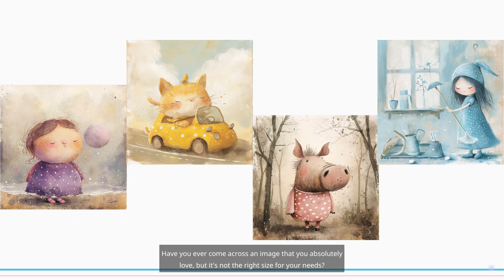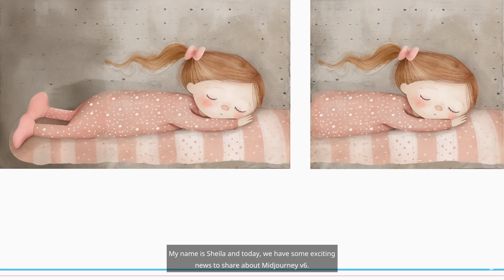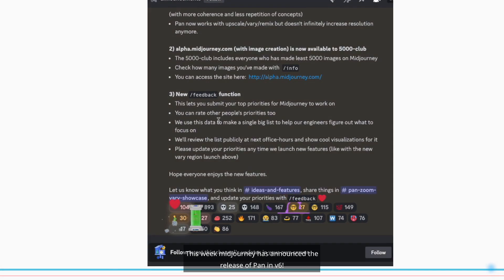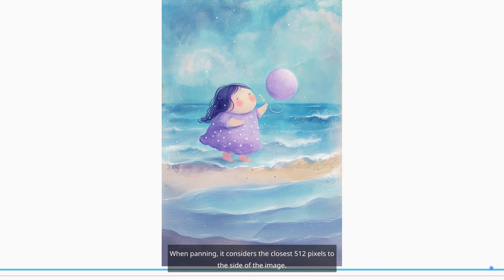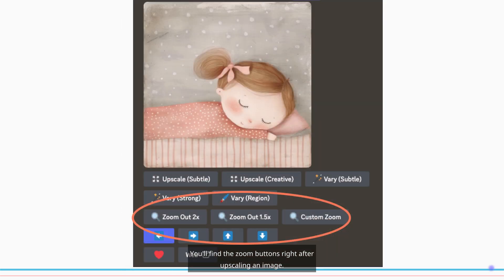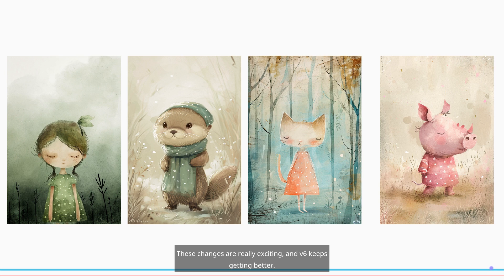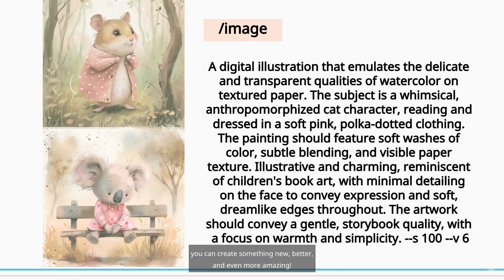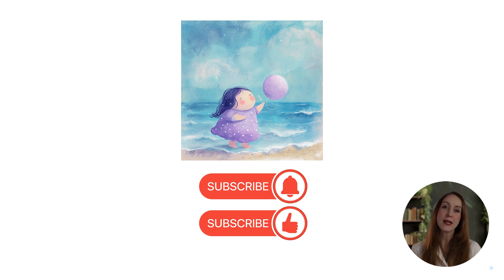Midjourney v6 Prompting, How to use Pan, Zoom, Vary Region, New features Midjourney v6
Discover the world of Midjourney V6 prompting in this guide. Learn how to create stunning Midjourney images with PAN feature, ZOOM and Vary Region.

👥 Seller group: You are invited to promote your AI art or looking for AI artist!

Timestamps:
0:00 - Introduction
0:40 - PAN
1:01 - Zoom
1:24 - Vary Region
1:38 - Prompt Example
2:05 - Ending

📢Important: This video does not replace official information from Midjourney and Discord. For the most up-to-date information, please always refer to the official sources. The video aims to share valuable information and guide users. Akyna AI is an AI-generated avatar under my authorization. All images used in the video are generated by me through AI with the right to commercial use.